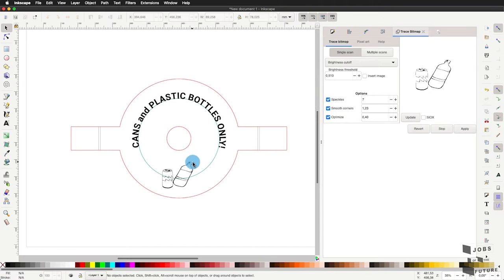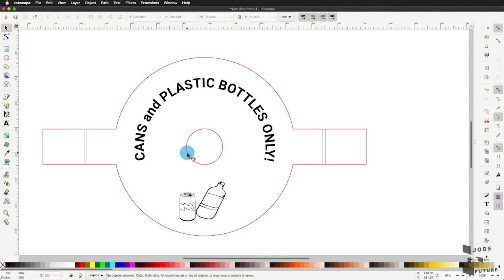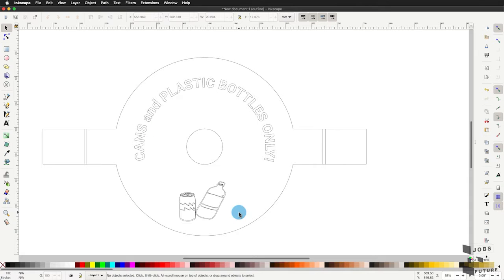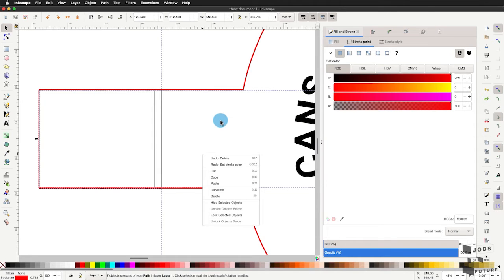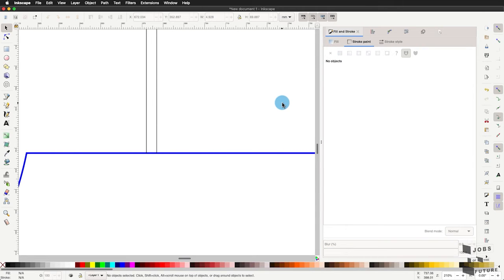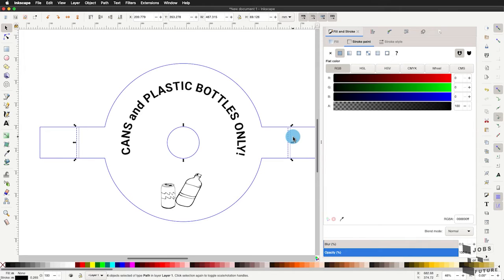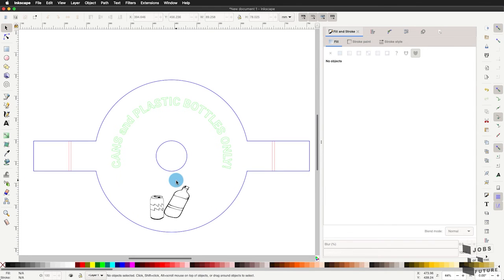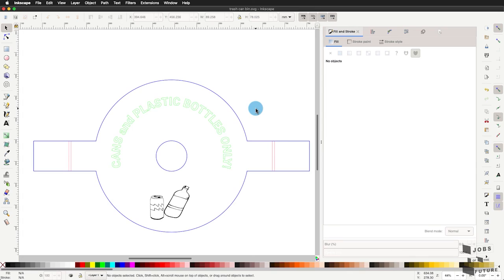Inkscape tutorial - design for laser cutting | 15 preparing and exporting